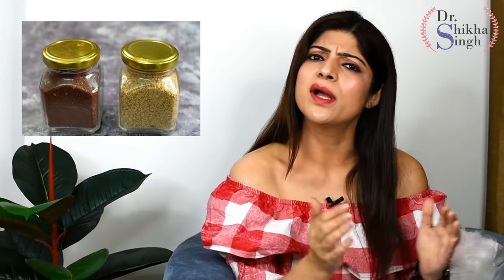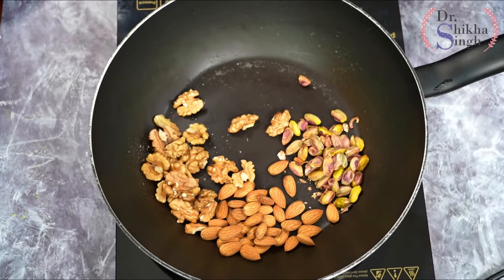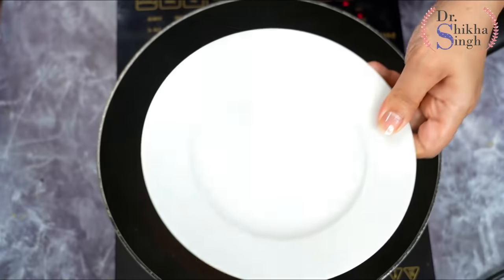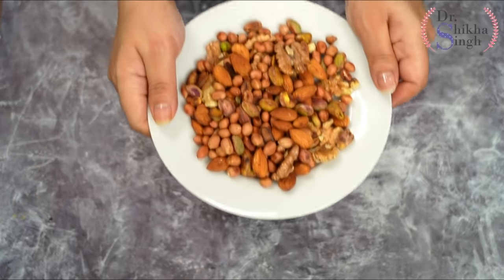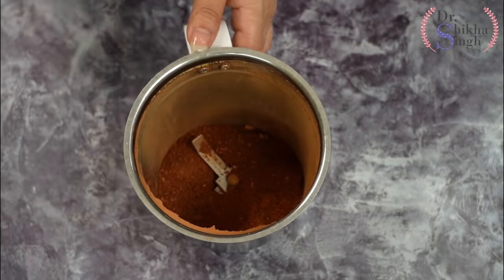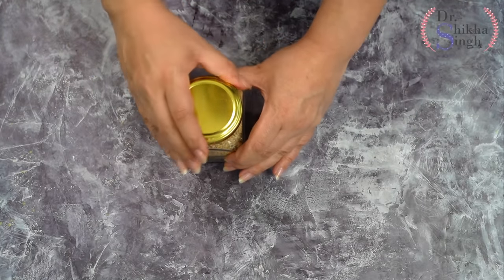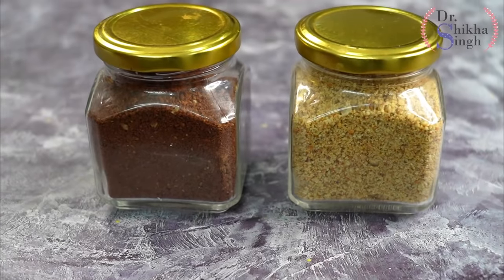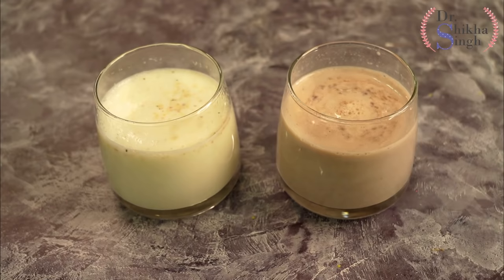Weight Loss Protein Powder |Homemade Shake|Budget|How To Make Protein Powder At Home|Dr.Shikha Singh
❤❤For my Paid weight loss services or program,

Masala Oats Recipe In Hindi | Masala Oats Recipe For Weight Loss In Hindi | Weight Loss Masala Oats
Indian Diet Plan Full Day Eating | Diet Plan To Lose Weight Fast In Hindi | Lose 10 Kgs In 10 Days
3 Dinner Recipes For Weight Loss In Hindi |Weight Loss Dinner Recipes In Hindi |High Protein Recipes
Weight Loss Dal Recipe In Hindi | Dal Recipe For Fast Weight Loss In Hindi |Weight Loss Dal In Hindi
Monsoon Diet Plan For Weight Loss In Hindi | Weight Loss Diet Plan For Monsoon In Hindi
5 Dinner Recipes For Weight Loss In Hindi | Weight Loss Dinner Recipes In Hindi | Lose Weight Fast
Turmeric Milk In Hindi |Golden Milk In Hindi | Haldi Doodh For Fast Weight Loss and Better Sleep
Thyroid Diet Plan For Weight Loss In Hindi | Weight Loss Thyroid diet plan In Hindi|Lose Weight Fast
4 Weight Loss Lunch Recipes In Hindi |Lunch Recipe For Weight Loss In Hindi|Lose 10 Kg Fast In Hindi
Moong Dal Chilla For Weight Loss In Hindi | Weight Loss Moong Dal Chilla In Hindi |High Protein Diet
Weight Loss Egg Recipes In Hindi | Egg Recipes For Fast Weight Loss In Hindi|How To Lose Weight Fast
Weight Loss Rice In Hindi | Brown Rice For Weight Loss | Brown Rice Recipe In Hindi| Lose 10 Kg Fast
Easy Diet Plan For Weight Loss In Hindi | Indian Diet Plan In Hindi|How To Lose Weight Fast In Hindi
How To Get Flat Belly In 5 Days | Get Flat Stomach Without Diet-Exercise | Instant Belly Fat Burner
Almond Milk For Quick Weight Loss In Hindi-How To Make Almond Milk At Home In 1 Min- Health Benefits
PCOS Diet For Weight Loss| Pcos Summer Diet Plan| PCOD Diet Chart| Lose Weight Fast 10Kgs In 10 Days